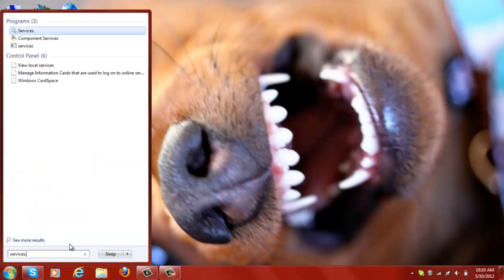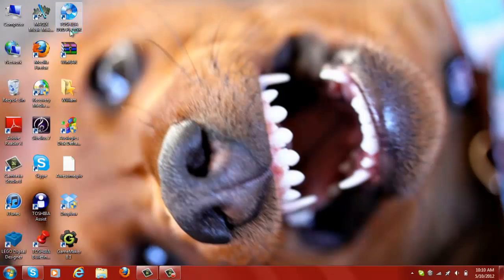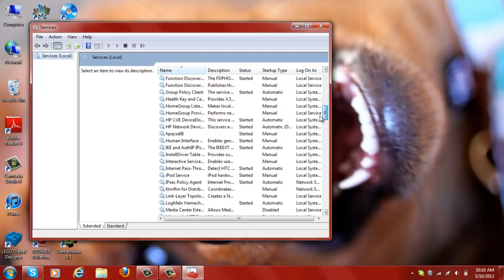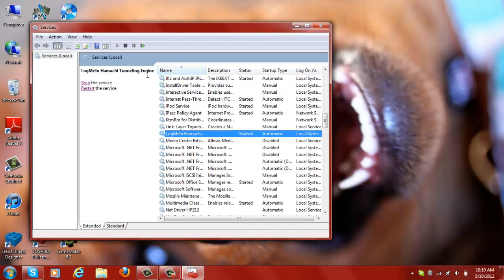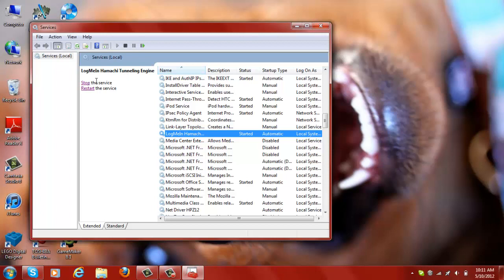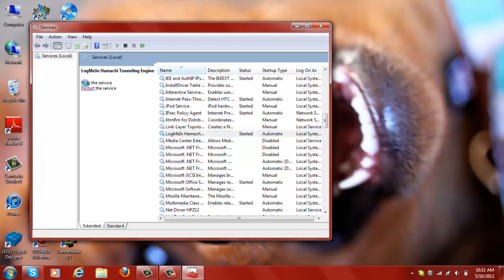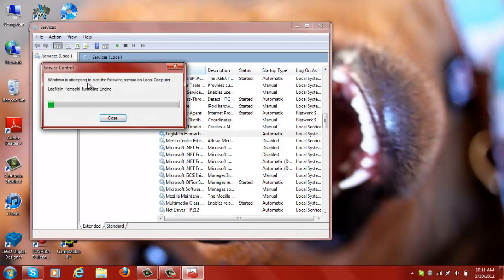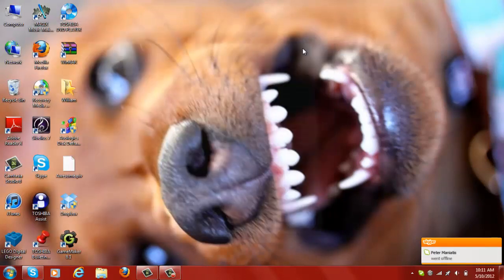Hamachi Failed to Connect to the Engine Fix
A quick, easy solution to fixing the Hamachi "Failed to Connect to the Engine" error.